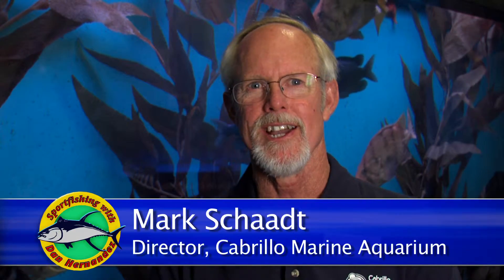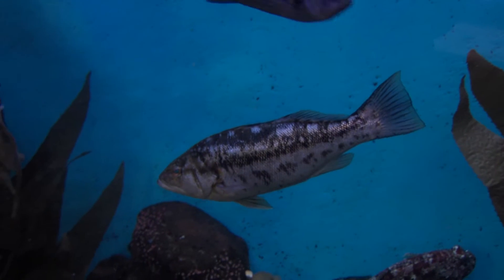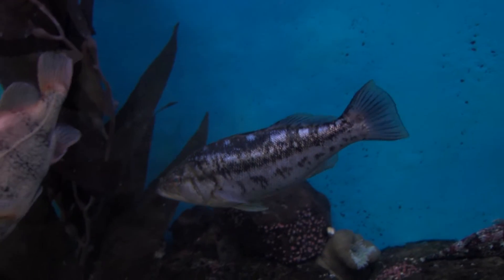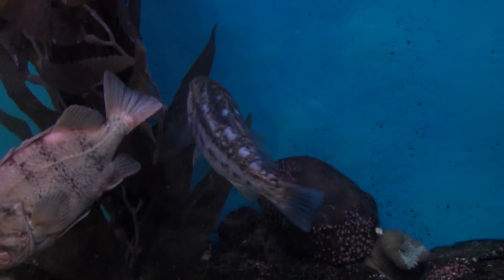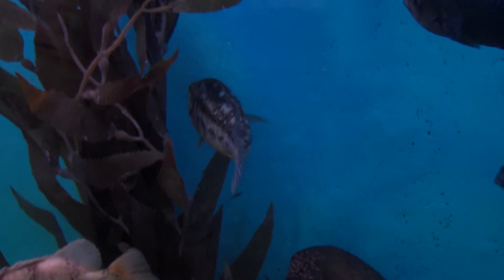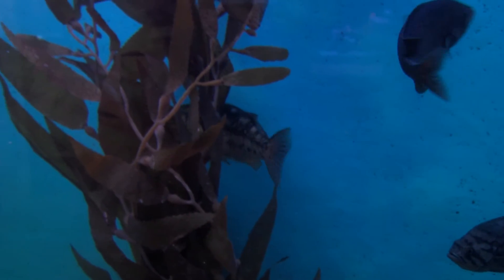Fish Fact - Calico Bass | DHYF